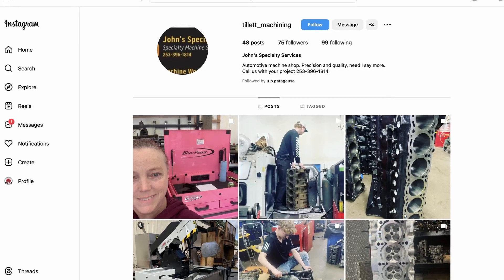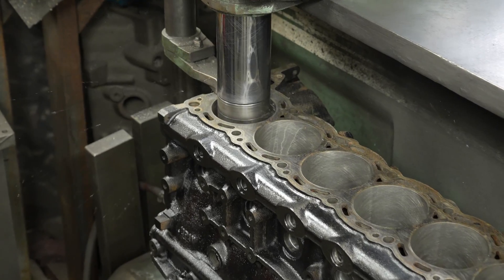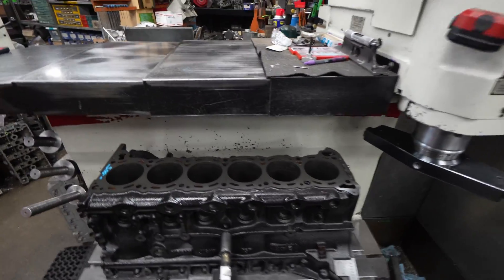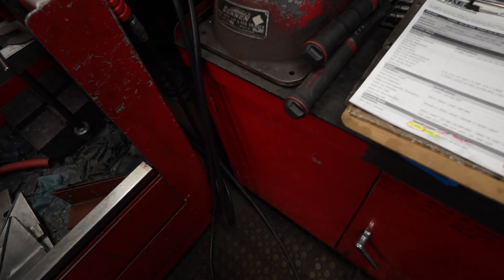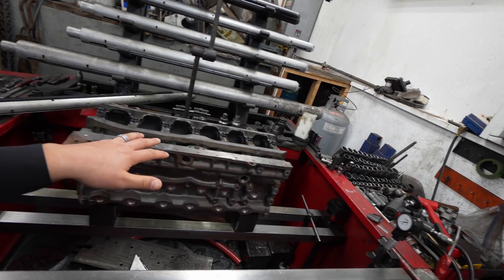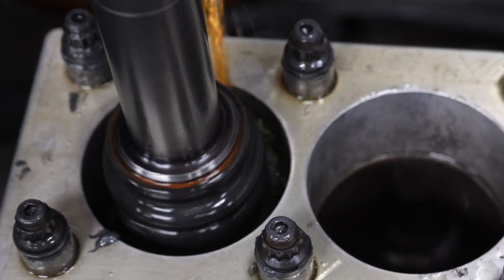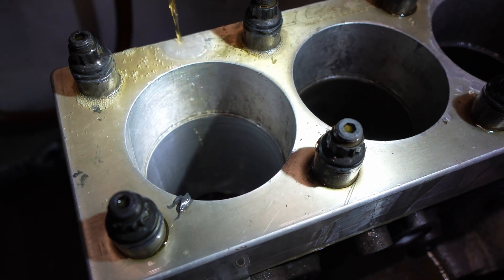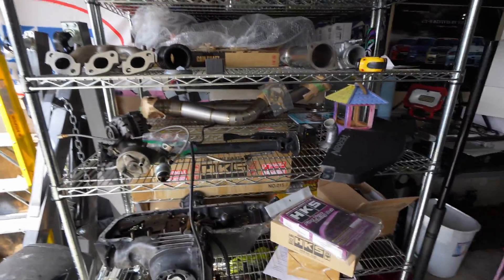EP1 RB26 machining process How To. John's Specialty Service machine shop tour. Engine build!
The process on how to machine an RB26 Nissan Skyline GTR engine. Getting ready for my HKS 2.8 step 2 stroker motor. Going to take you guys for a tour at John's Specialty Service machine shop and go over all the different machines used for RB26 boring, RB26 line honing, RB26 cylinder honing, RB26 decking. EP2 will cover the PRP spline drive oil pump machining on the crank collar and the PRP block brace machine process.

QuickJacks 5000 lift system
75-Degree wrench set
Sparco Sweatshirt

Editing computer Apple 2023 MacBook Pro Laptop M2
Main Lens Sony 10-18
Low light wide angle lens Sony 11mm F1.8
Full frame lens Sony 28-70mm
IPhone 13 pro
GoPro Hero 11 BLK